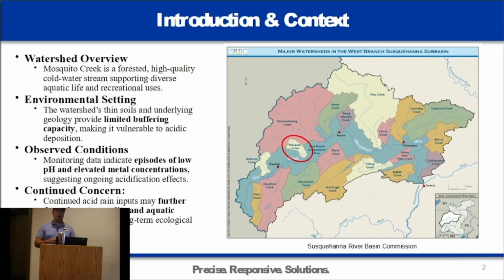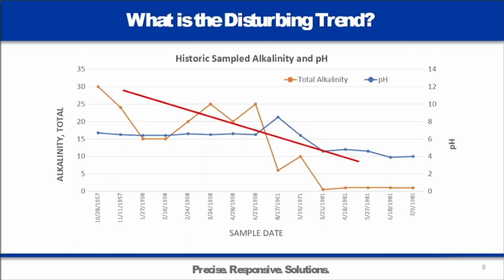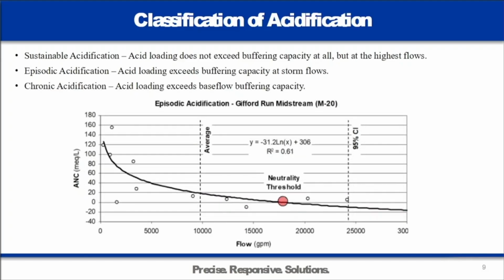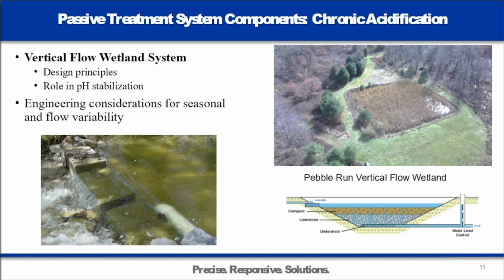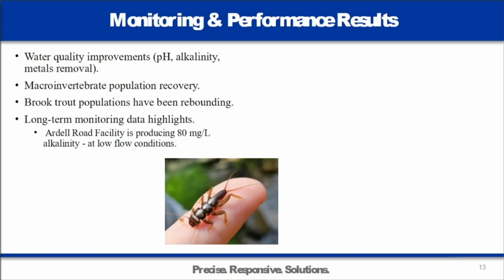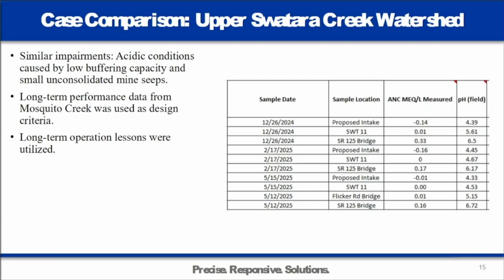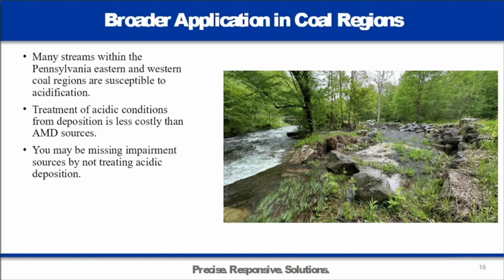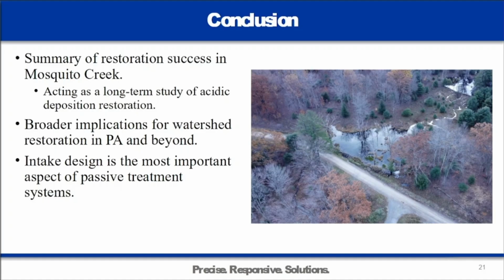PA AMR Conference Day 2 Track 2 @ 1:00 PM, 10/16/25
“Mosquito Creek Watershed Restoration: A Model for Acidic Stream and Watershed Restoration in the Pennsylvania Anthracite Coal Region” – Brian C. Bonner, P.E. & Jacob E. Smith, E.I.T., ARM Group LLC